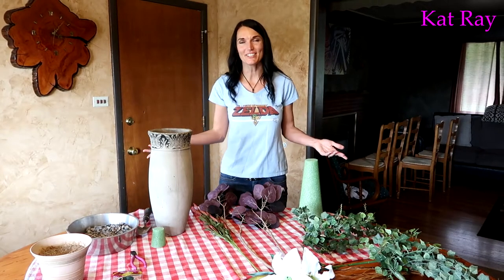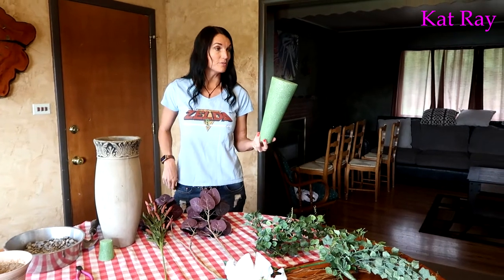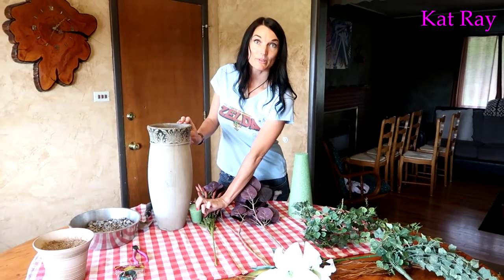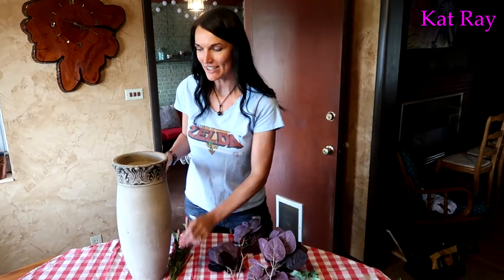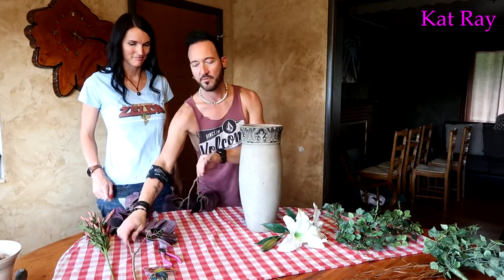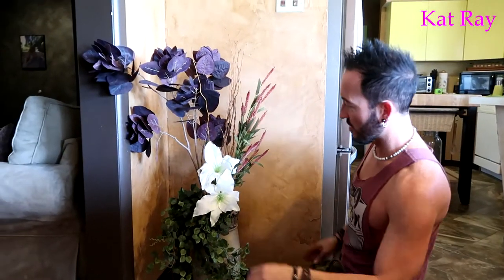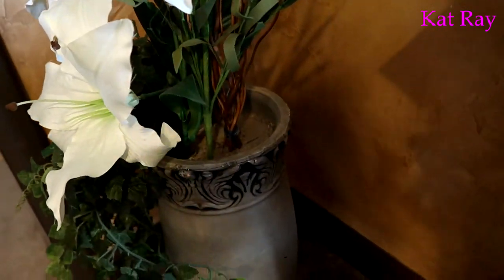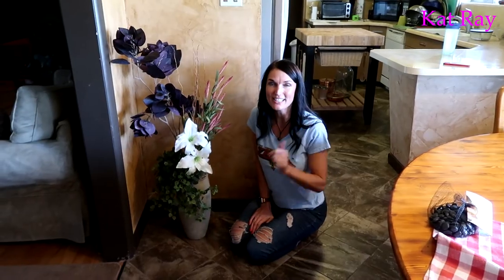Artificial Floral Creation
Artificial plants are the way to go. No matter how hard you try. They can't be killed, because they were never alive. Watch as we create a beautiful artificial floral arrangement.